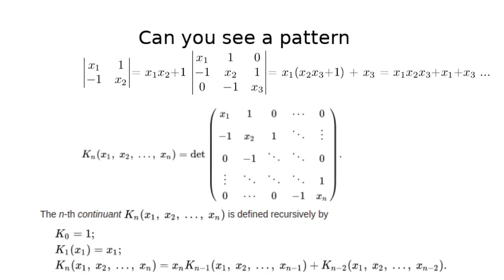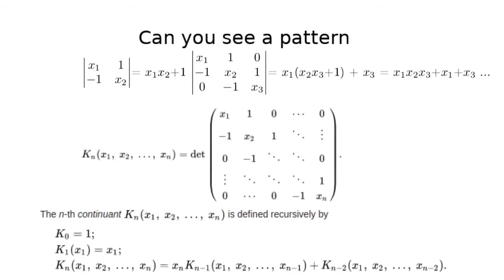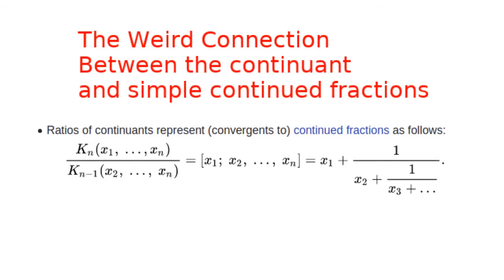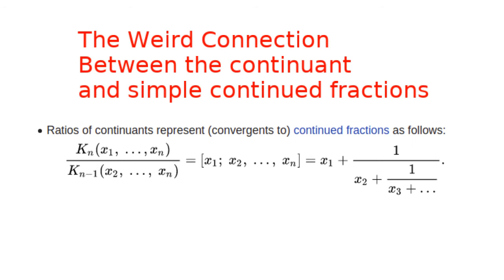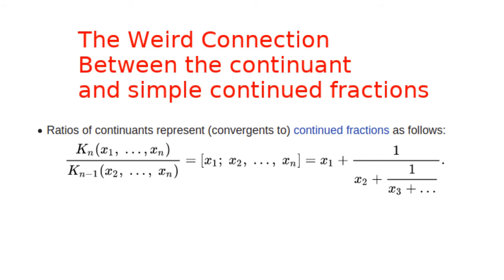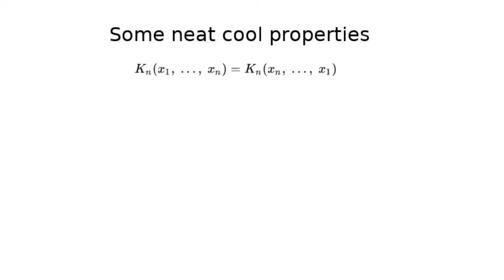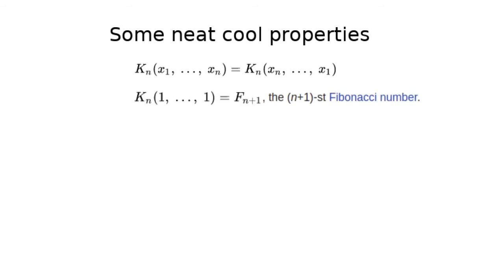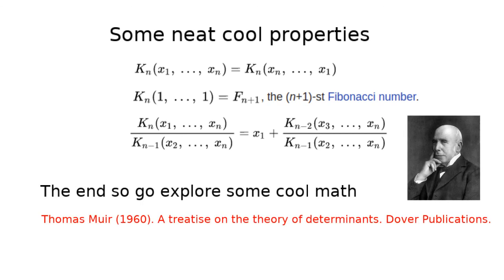Determinant to another world of math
Weird Math Connect